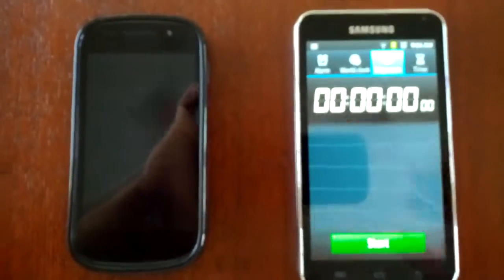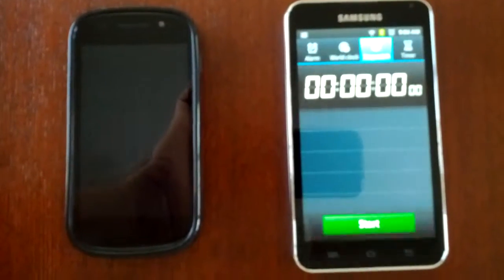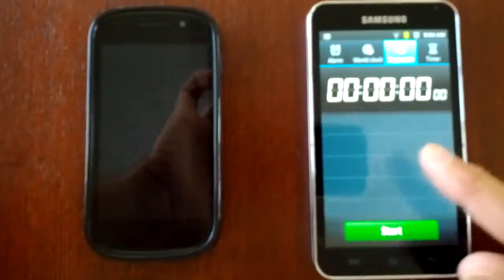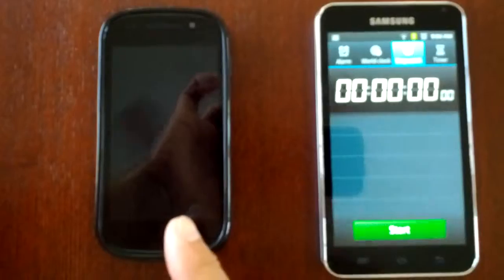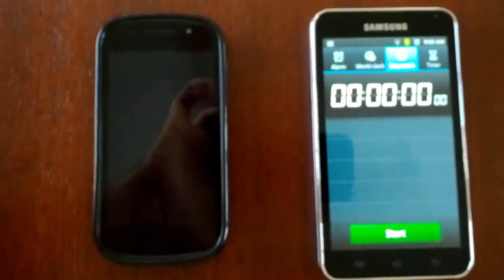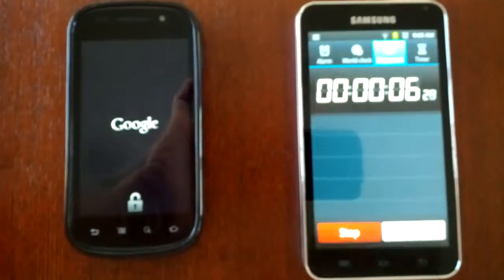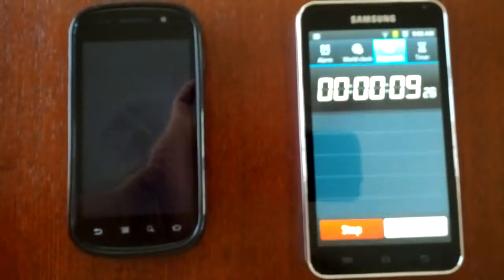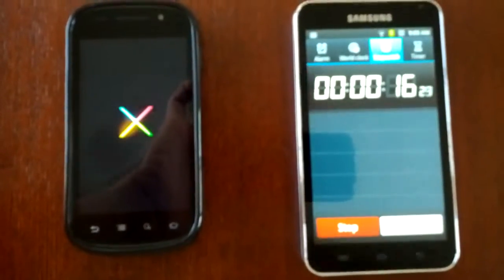Boot speed for Nexus S with Jelly Bean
I show how long it takes the Google Nexus S (I9023) to go from "off" to the home screen.